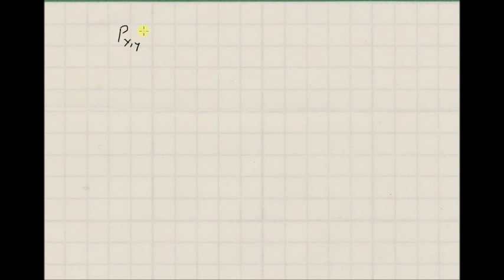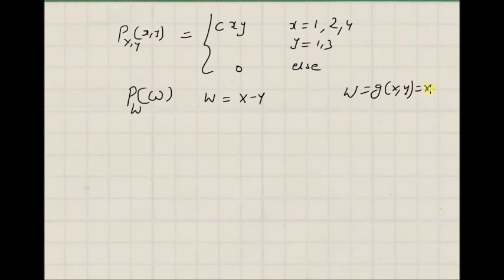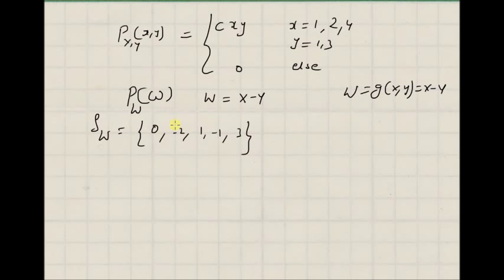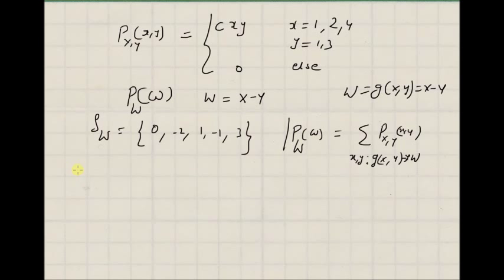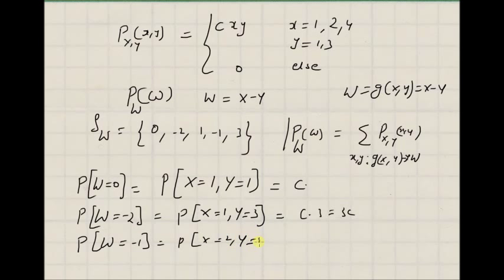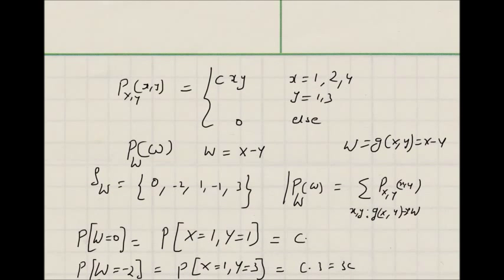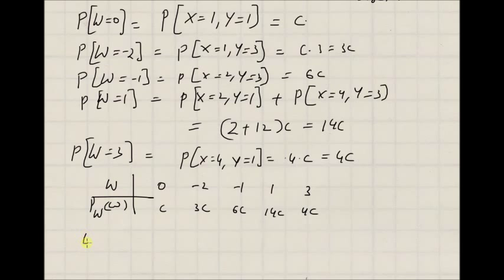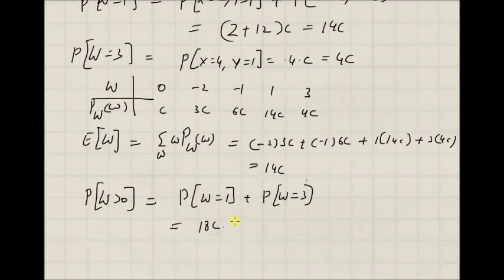Probability mass function of difference of two random variables: an example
given a joint pmf: how to evaluate the pmf of a function of two rvs.